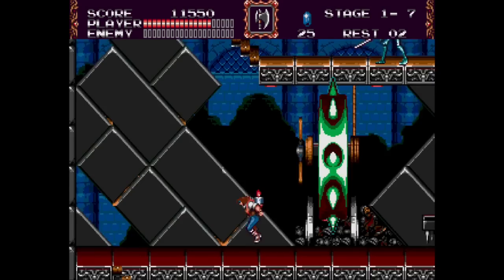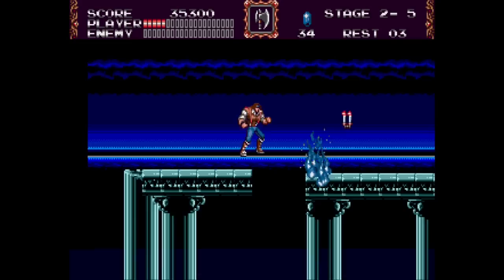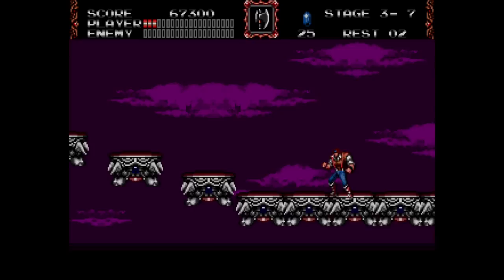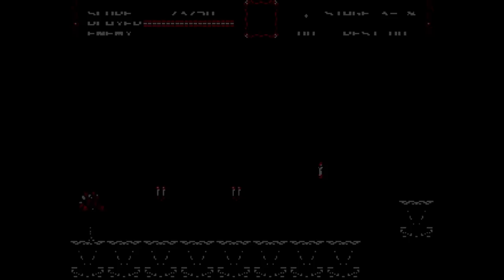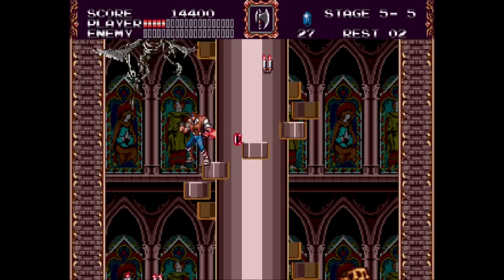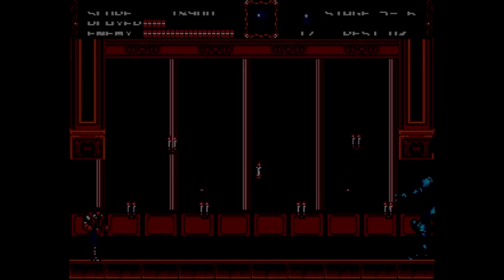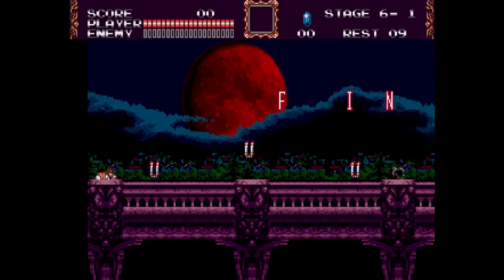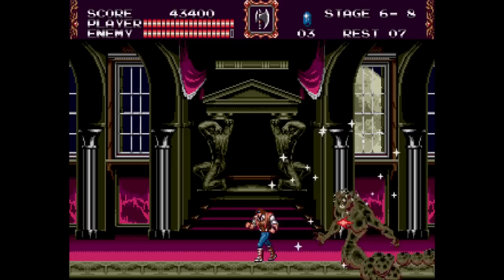Revisiting Castlevania Bloodlines in 2022: Is It Good?